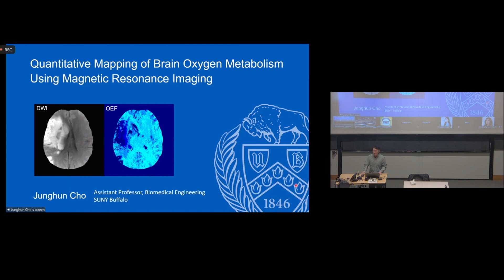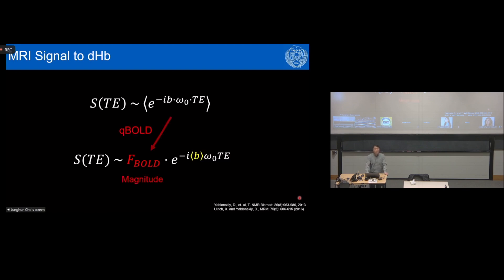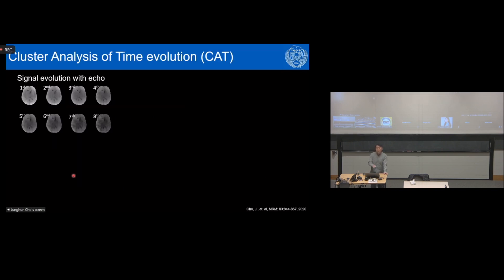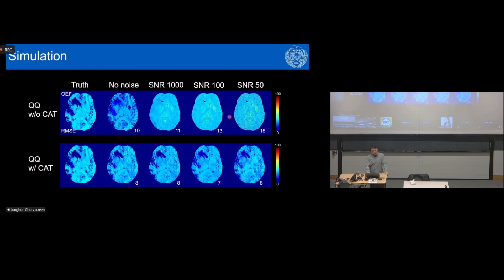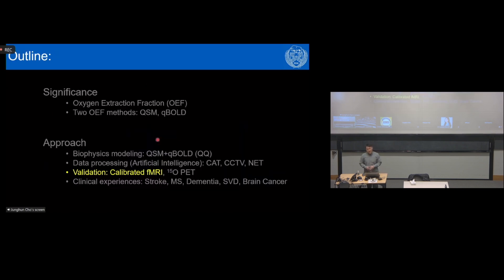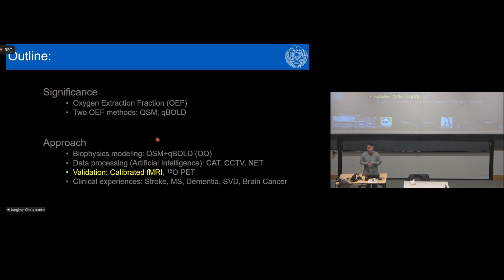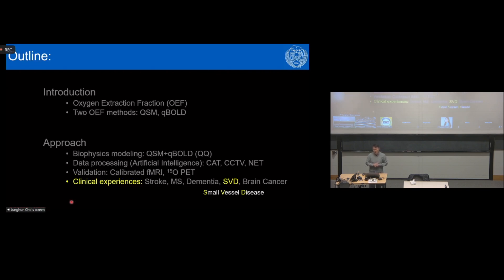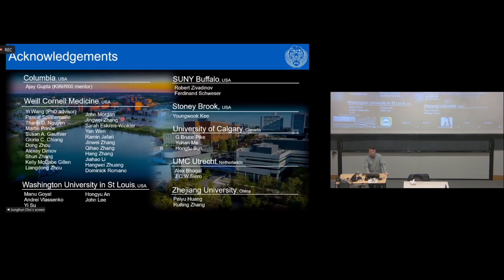Quantitative Mapping of Brain Oxygen Metabolism Using Magnetic Resonance Imaging (Seminar)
Jones Seminar on Science, Technology, and Society.
"Quantitative Mapping of Brain Oxygen Metabolism Using Magnetic Resonance Imaging."
Junghun Cho, Assist Professor of Biomedical Engineering, SUNY Buffalo.

Oxygen extraction fraction (OEF) is a quantitative measurement of how efficiently tissue extracts oxygen from the blood and can serve as a critical biomarker for directly assessing tissue viability and functionality. For instance, in dementia, OEF can identify cognitive impairment through decreased OEF and vascular risk through elevated OEF. In stroke, elevated OEF can indicate the presence of the penumbra, salvageable tissue at risk, which is a major therapeutic target. However, there is currently no OEF mapping technique routinely used in research or clinical settings.

In this talk, Cho will introduce a promising OEF mapping technique that he has developed using novel biophysics modeling and data processing, including artificial intelligence (AI) approaches. He will also discuss its validation and clinical applications in neurologic disorders, including stroke, multiple sclerosis, dementia, and brain cancers.

Junghun Cho is an assistant professor of biomedical engineering at the State University of New York at Buffalo (SUNY Buffalo). He received a BS in physics from the University of Michigan Ann Arbor, and an MS in physics from the University of Wisconsin Madison. He earned his PhD in biomedical engineering from Cornell University, after which he completed postdoctoral training at MRI Research Institute in Weill Cornell Medicine, where he received the NIH K99/R00 Career Development Award in 2021.